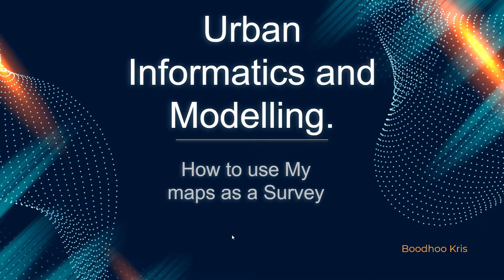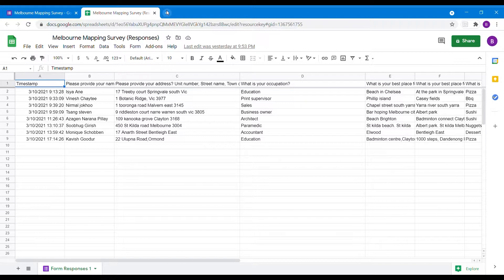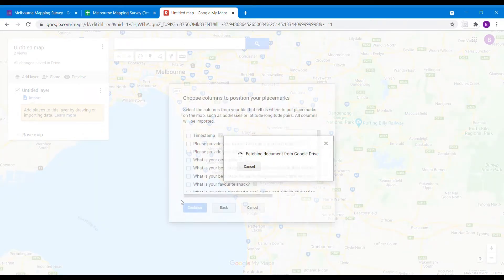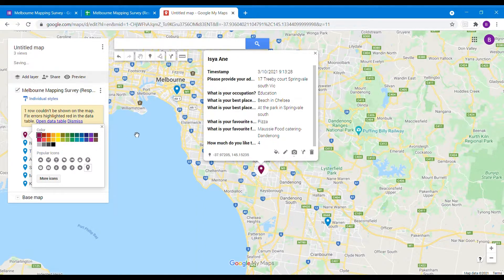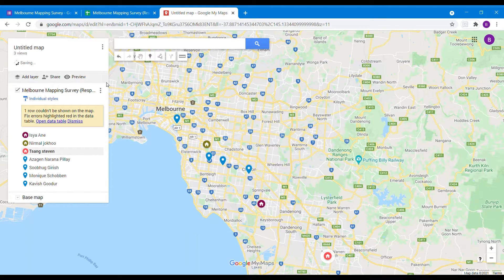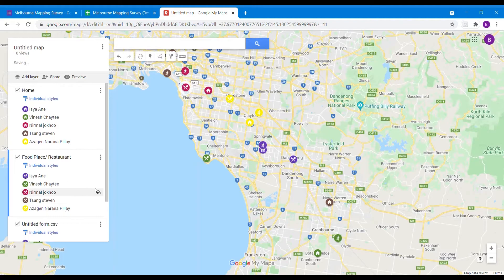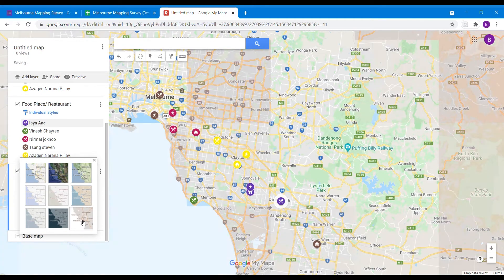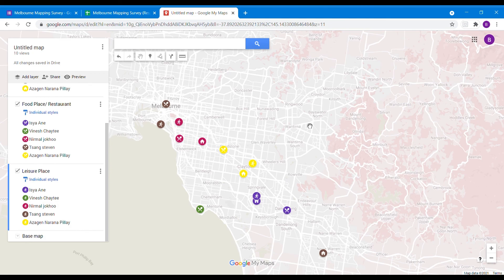2 How to use My maps as a Survey